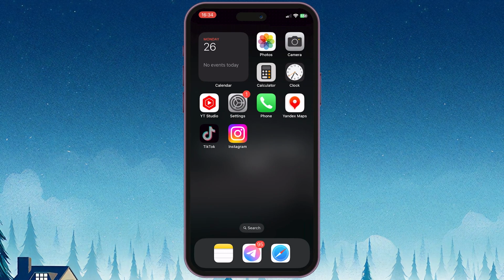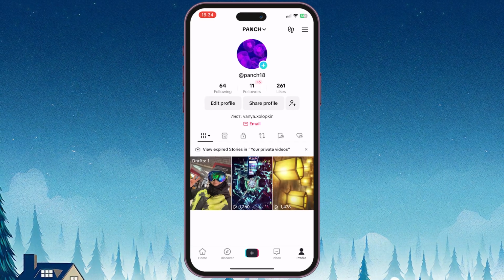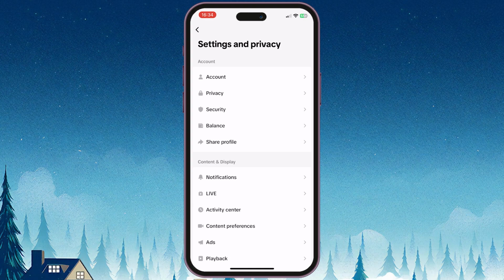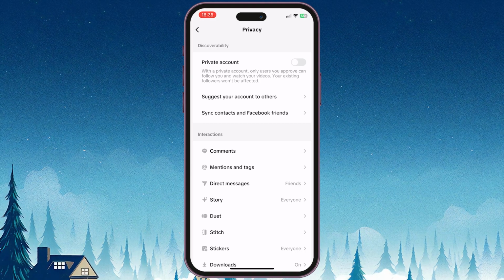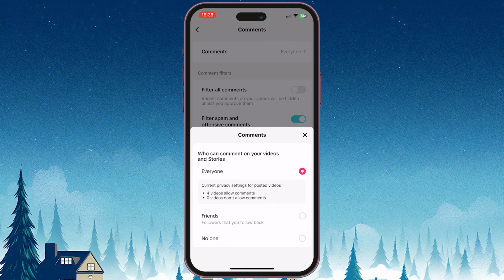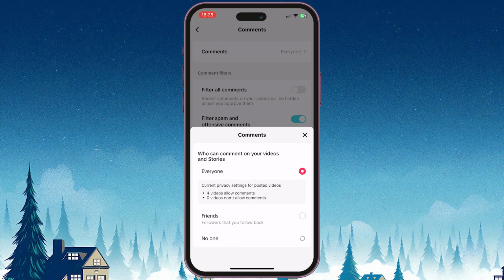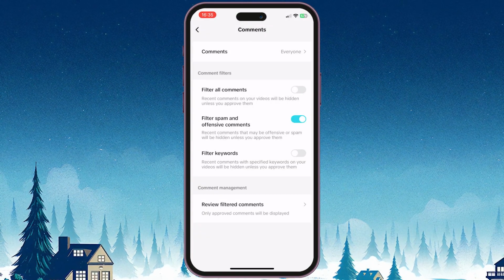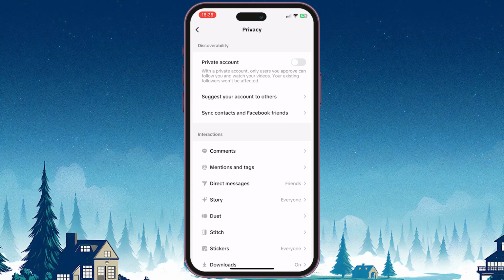How To Turn On Comments On TikTok fo (Full Guide)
➤How To Turn On Comments On TikTok (Full Guide)